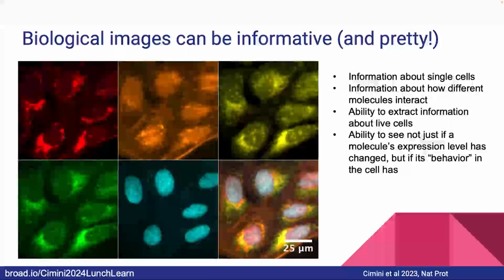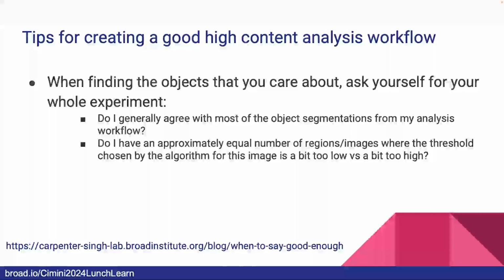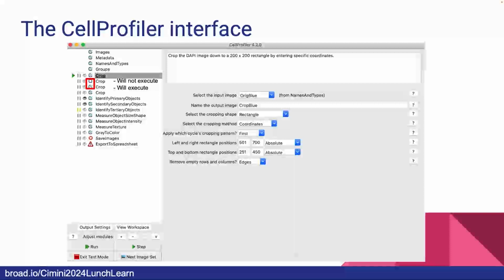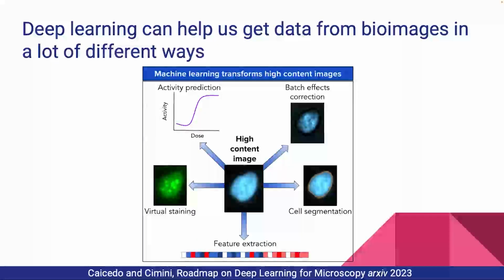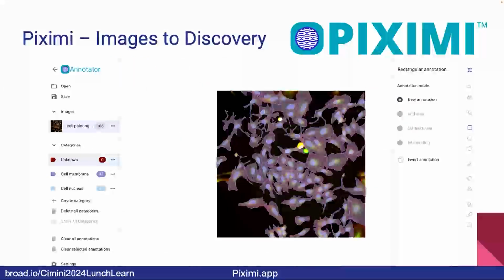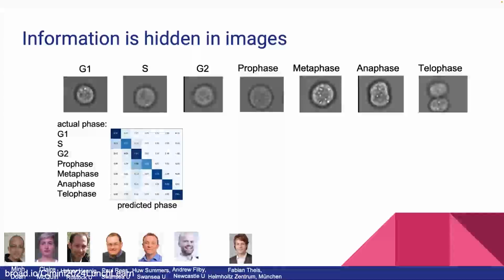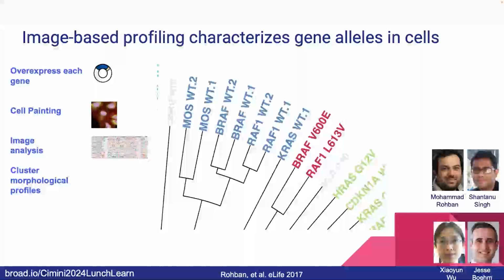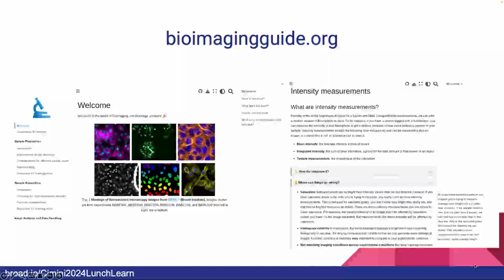Introduction to Cell Profiler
Beth Cimini gives an introduction to Cell Profiler, an open source environment for image analysis.